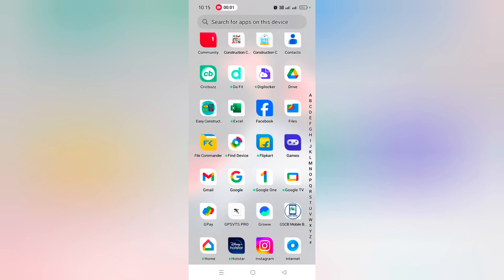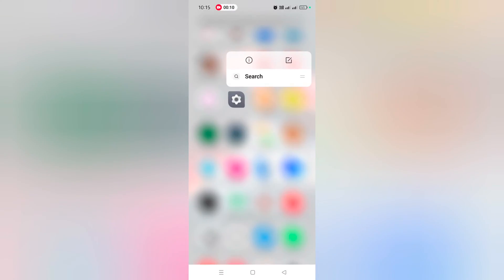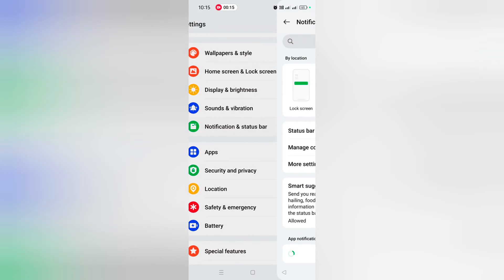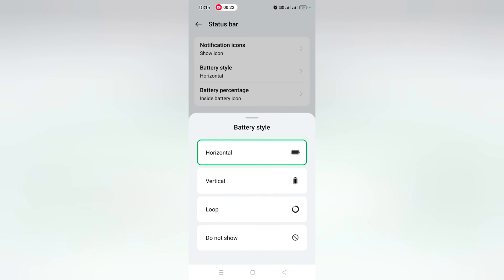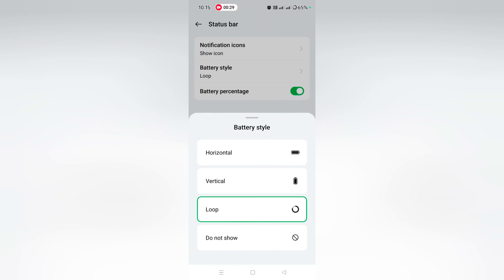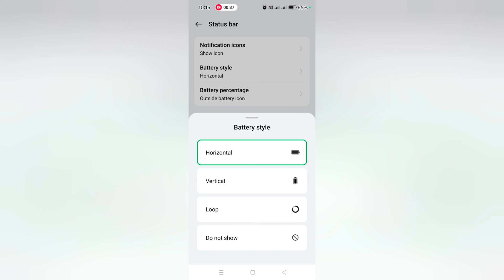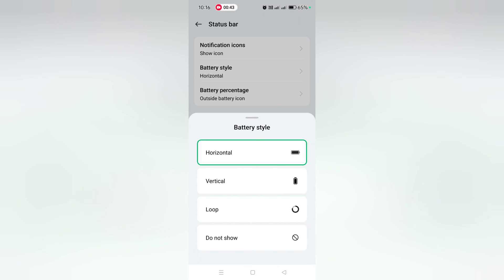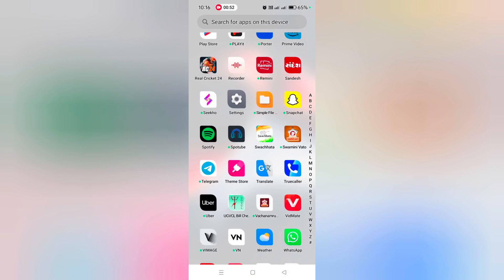How to Change Battery Icon Style in OnePlus 12, 12R | Oxygen OS 14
How to Change Battery Icon Style in OnePlus 12, 12R. You can change battery icon on your OnePlus 12 series from horizontal, vertical, or loop. If you want to hide battery style from the status bar, choose do not show. Easy to change the battery icon symbol on status bar in OnePlus 12 series.

More Queries:
How to Change Battery Icon Style in OnePlus 12, 12R
How to Change Battery Icon Style in OnePlus 12
How to Change Battery Icon on OnePlus 12R
How to change battery icon style in status bar on OnePlus 12 series
How to change the battery style in the OnePlus 12R
How to change battery icon in Oxygen OS 14
Battery style settings Oxygen OS 14
How to change battery icon to circle (Loop) in OnePlus 12
How to change battery icon style in all OmePlus phone
How to show battery percentage in OmePlus 12 and 12R
How to change battery icon style in oneplus 12 pro
OnePlus nord ce 3 me battery ka style change kaise kare
OnePlus battery icon orange
How do I change the battery icon on my Oneplus one?
How do I change the battery icon style?
Can battery of Oneplus be changed?
What is the color of charging icon in Oneplus?
How to Change battery style in OnePlus Nord
Why does my battery icon look different?
How do I change the battery icon on my apps?
How do I get the battery percentage icon?
How do I change my OnePlus App icon?
How do I change my battery icon to percentage?
How do I show the battery icon on my screen?
Change battery icon Android
How to change color of battery icon on Android